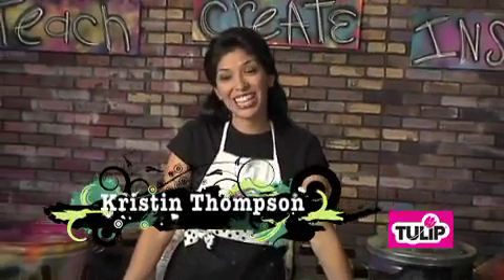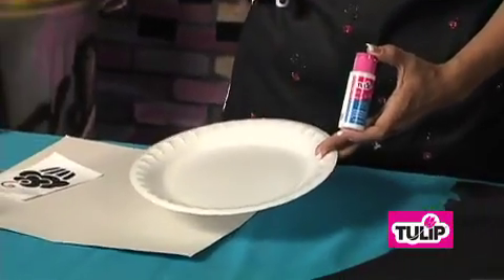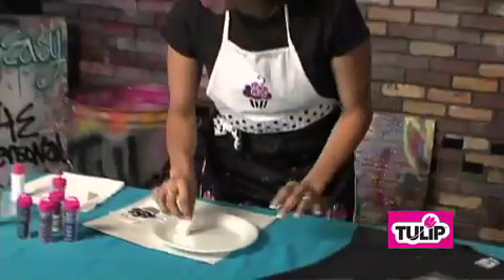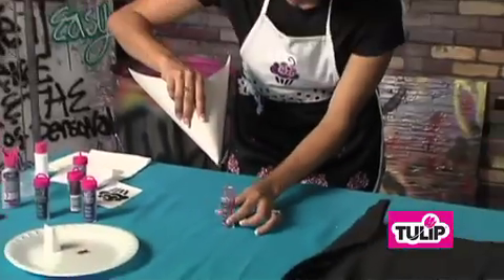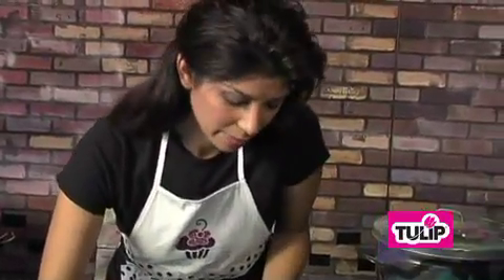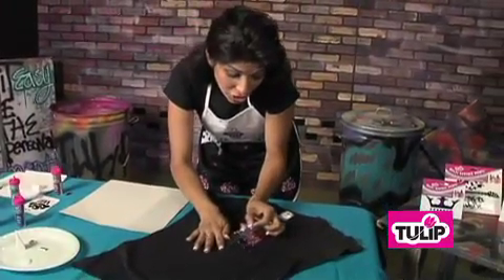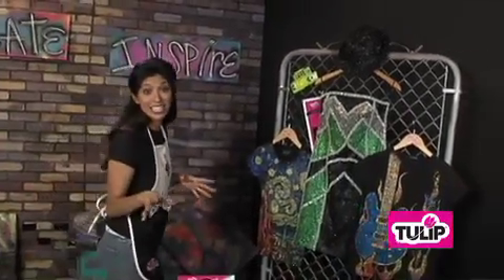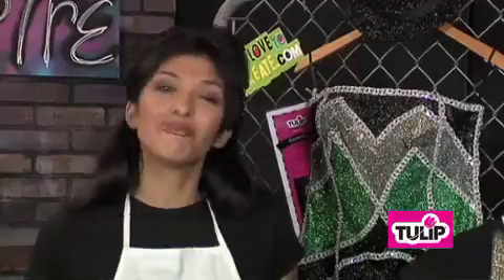Tulip Fashion Glitter Technique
Sparkly glitter can add a fun accent or a lot of dazzle to your fabric fashions. Tulip Fashion Glitter is easy to use, permanent and completely washable!